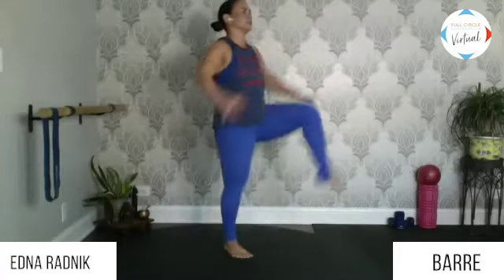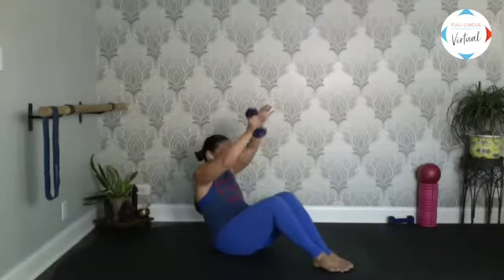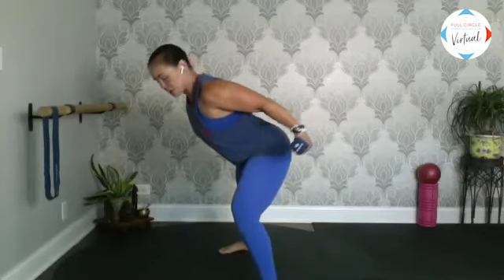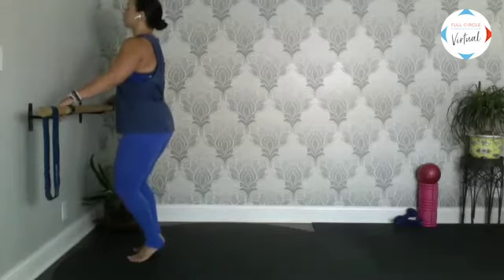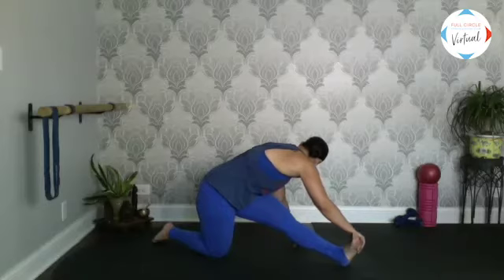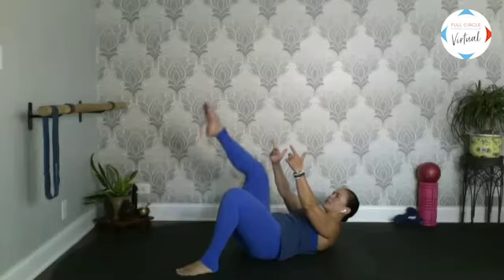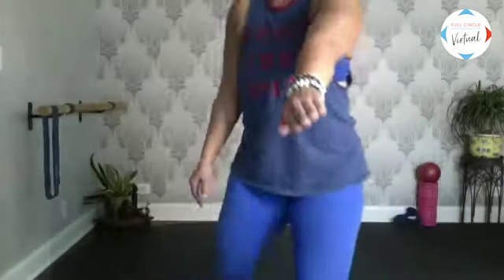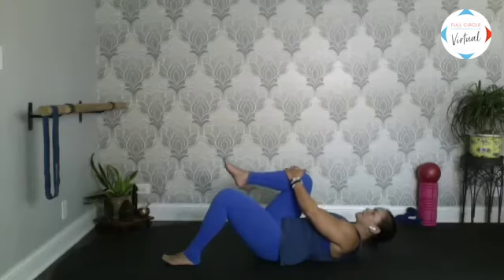Barre with Edna - 09/07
We are going VIRTUAL and LIVE streaming our classes for you to interact with others and take classes.  Once you join our membership series, you not only receive unlimited class streaming and access to recorded to classes but 'virtual' party invitations and private Facebook page to share our woes and happy moments in isolation!